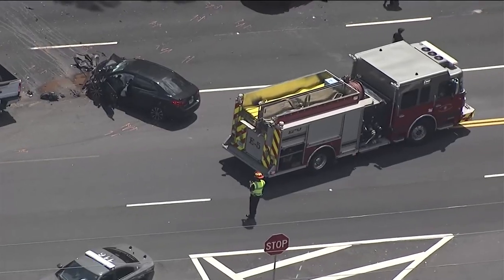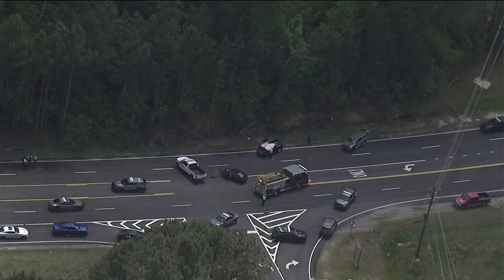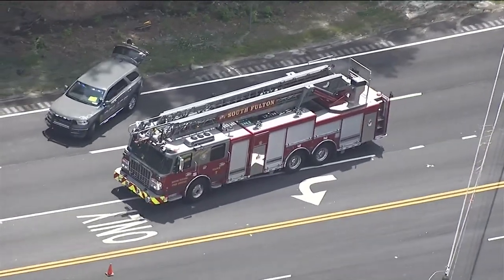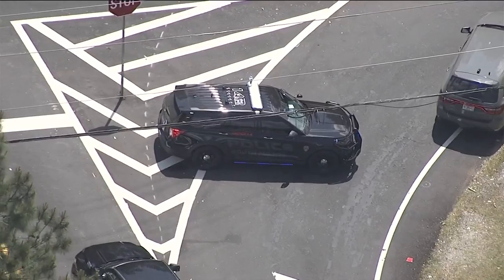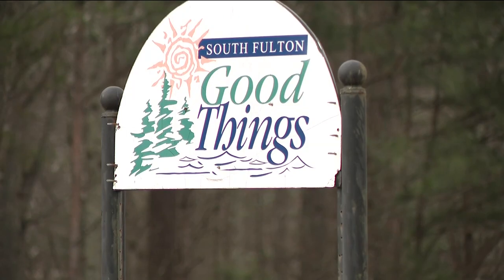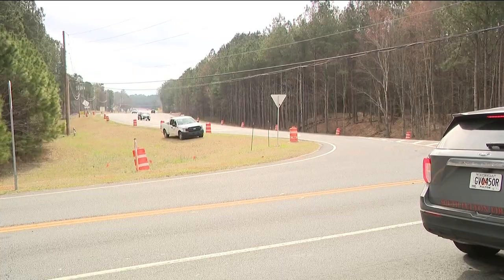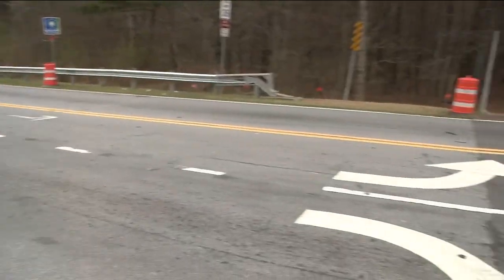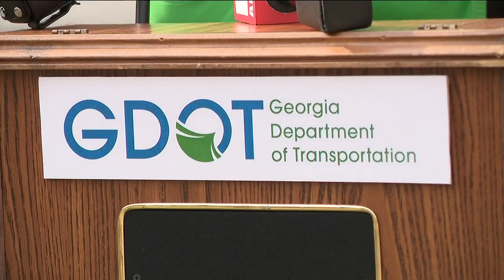GDOT begins efforts to improve deadly South Fulton intersection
Police said at least five people have died at the intersection on Hwy 138 and Jonesboro Road over the last year.